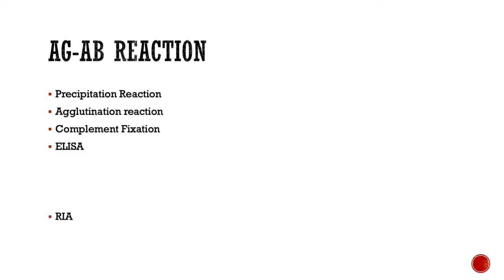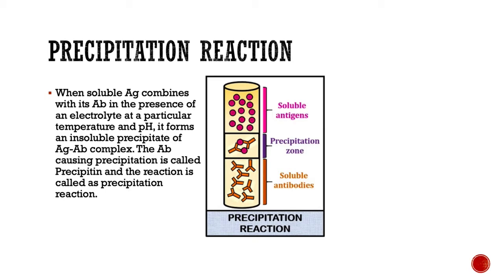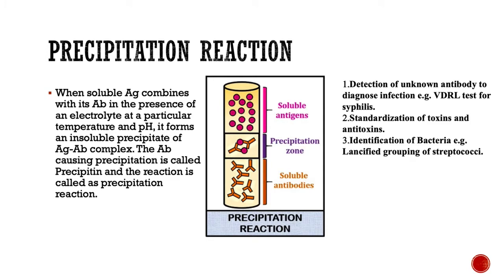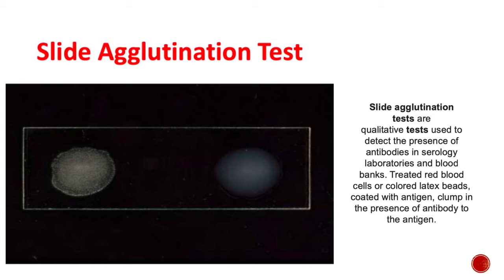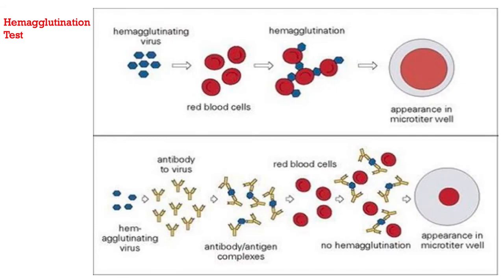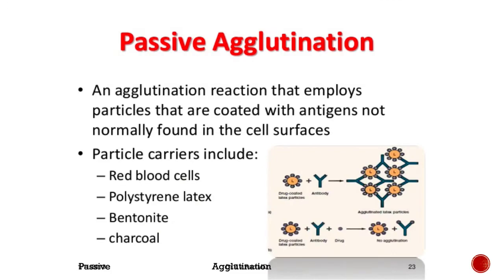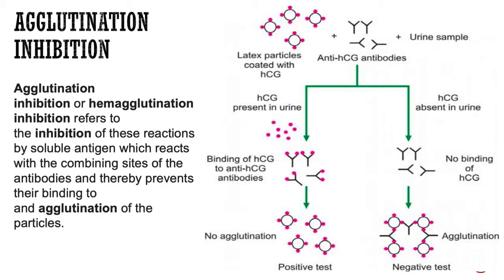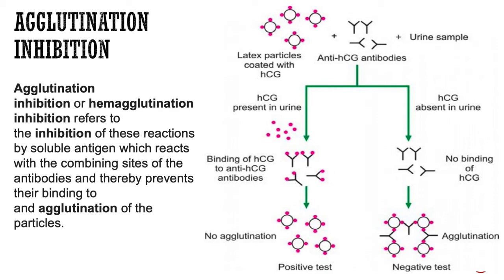AG AB reaction Part 2